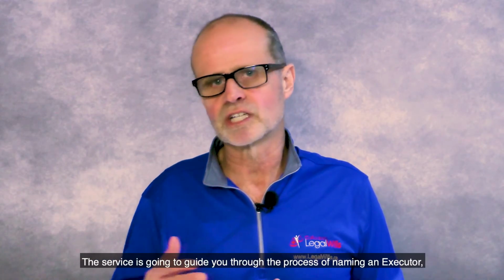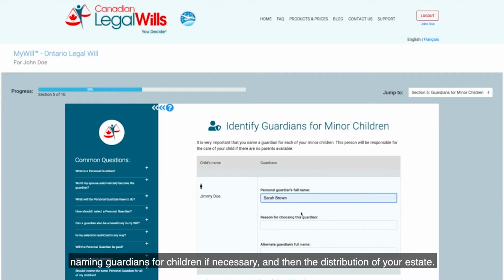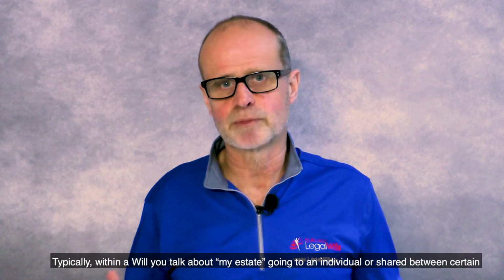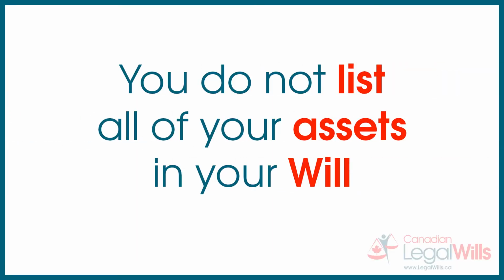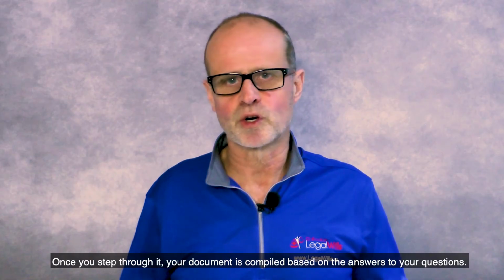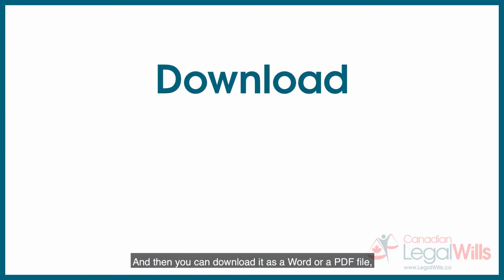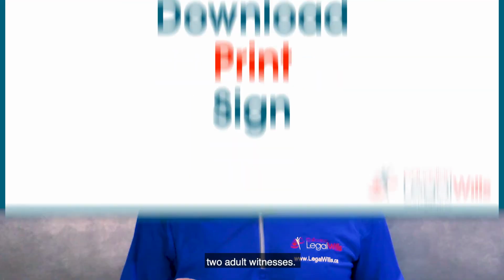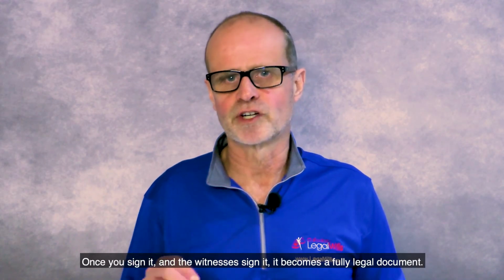How to get started writing your Will with LegalWills online Will writing service.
This video explains what you need to get started when using LegalWills to prepare your Will. Although this video gives the example of Canada, we also support the US through USLegalWills.com and the UK through LegalWills.co.uk.
You can prepare your Will in just 20 minutes. We encourage you to just get started.